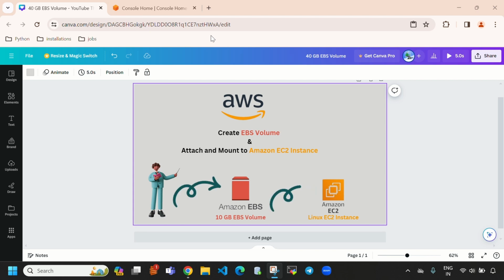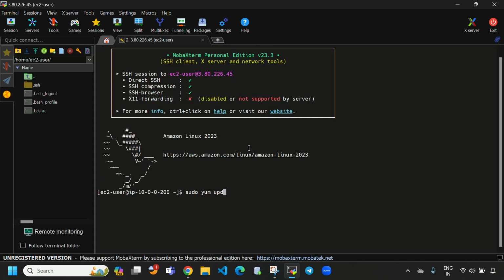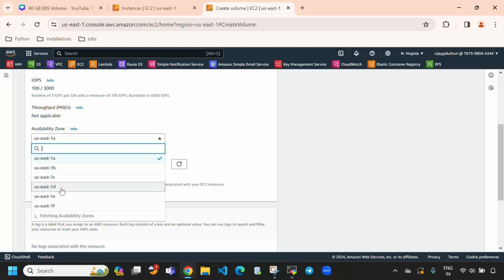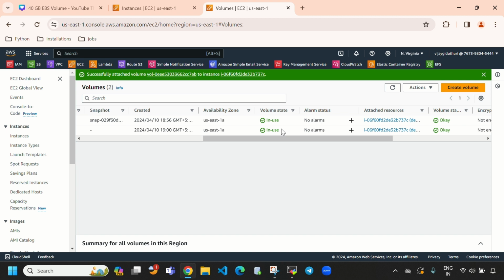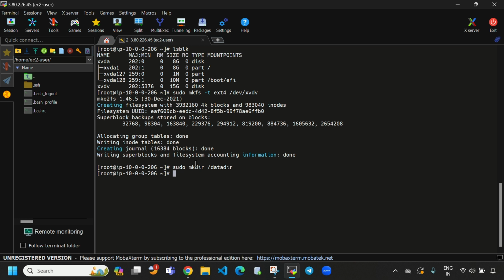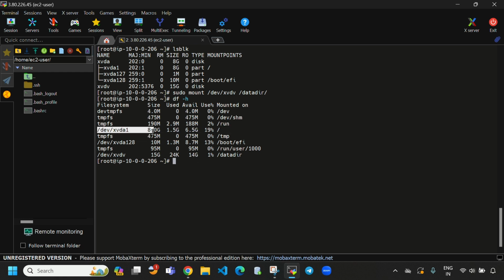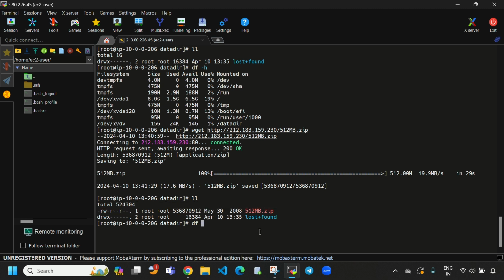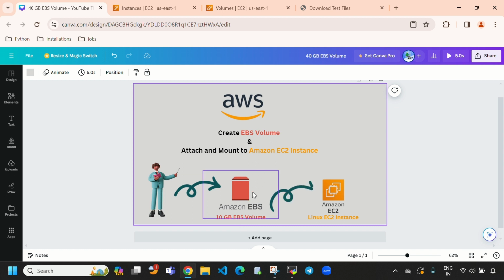How to create EBS Volume and Attach and Mount to Amazon Linux EC2 Instance | AWS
In this video i explained how to create EBS Volume and Attach and Mount to Amazon Linux EC2 Instance.

Elastic Block Storage(EBS):
An Amazon EBS volume is a durable, block-level storage device that you can attach to your instances. After you attach a volume to an instance, you can use it as you would use a physical hard drive.